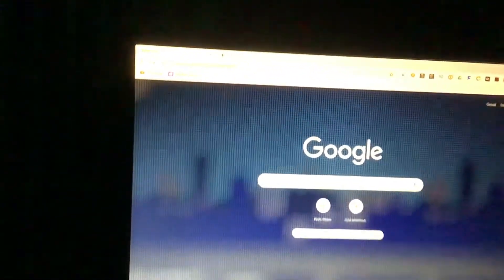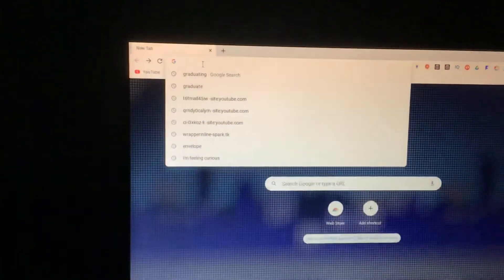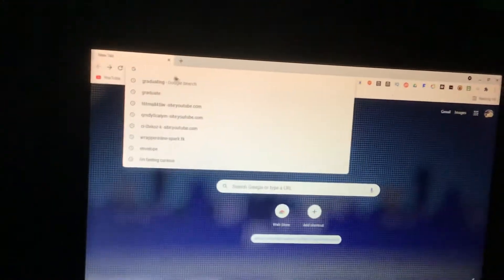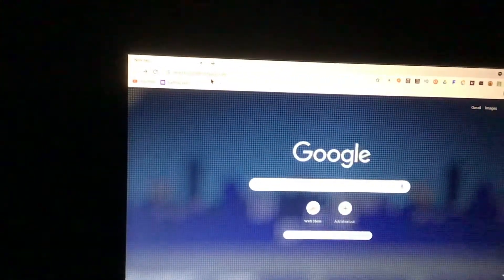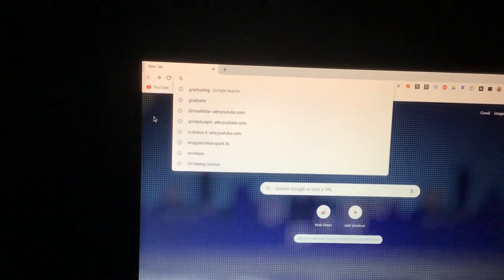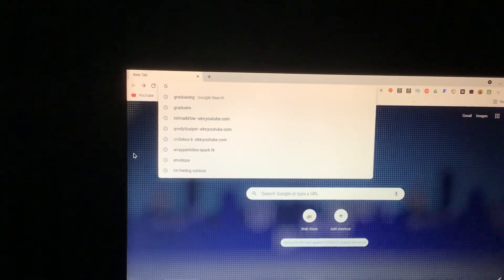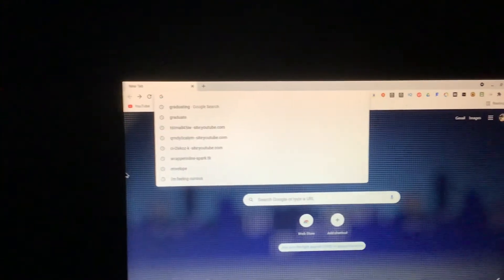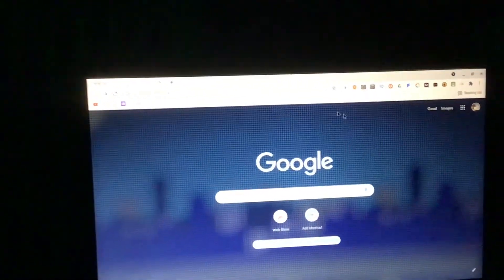How do you all like my new google chrome banner?